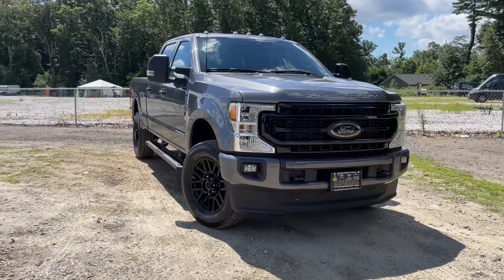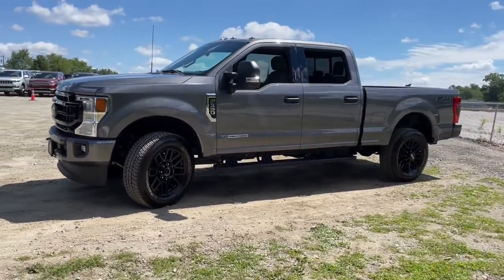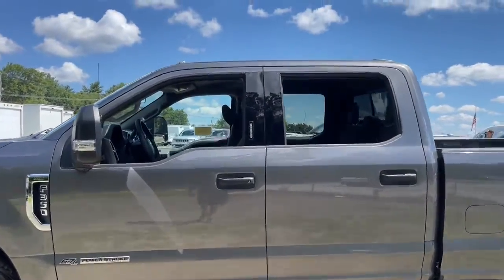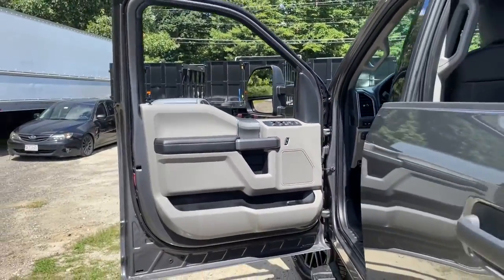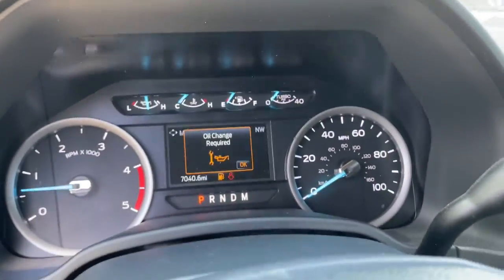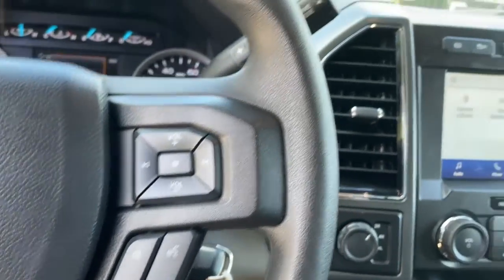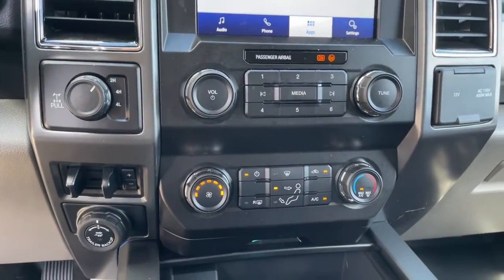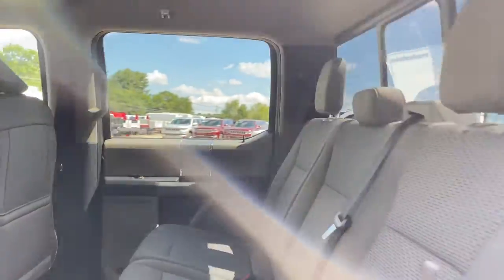2022 Ford F-350SD Milford, Mendon, Worcester, Framingham MA, Providence, RI P15195L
Used 2022 Ford F-350SD available near me in Milford, Massachusetts at Imperial Ford. Servicing the Mendon, Worcester, Framingham MA, Providence, RI area.

Imperial Ford
18 Uxbridge Rd

** FX4 Off-Road Package ** Apple CarPlay / Android Auto, Power Seats, Heated Seats, Backup Camera, Bluetooth, Cruise Control, Power Windows, Power Locks, Steering Wheels Radio Controls, Aluminum Wheels, Running Boards / Side Steps, Bed liner, Towing Package, Blind Spot Monitoring, Cross Traffic Alert, 6 Ebony Black Angular Running Boards, 8-Way Power Driver's Seat, ABS brakes, Alloy wheels, Autolock/Auto Unlock, Black Appearance Package, Body-Color Front & Rear Bumpers, Ebony Black Painted Front Grille Bars, Electronic Stability Control, FX4 Off-Road Package, Halogen Fog Lamps, Heated door mirrors, Hill Descent Control, Illuminated entry, Low tire pressure warning, Off-Road Specifically Tuned Shock Absorbers, Rear Wheel Well Liners (Pre-Installed), Remote keyless entry, Reverse Sensing System, SecuriCode Driver's Side Keyless Entry Keypad, Snow Plow Prep Package, Traction control, Unique FX4 Off-Road Box Decal, Wheels: 20 High-Gloss Black Premium Painted Alum, XLT Value Package. Gray 2022 Ford F-350SD XLT 4D Crew Cab XLT 4WD 10-Speed AutomaticbrbrbrClean CARFAX. CARFAX One-Owner. Power Stroke 6.7L V8 DI 32V OHV Turbodiesel Odometer is 7343 miles below market average!brbrMORE ABOUT US: Imperial Cars Purchase With Confidence: 1) Free Car Fax Vehicle History Report available for all our vehicles online. 2) Our vehicles are Imperial Certified and go through a rigorous Multi-Point vehicle inspection. 3) Bottom line pricing. 4) 5-Day or 200 Mile Vehicle Exchange Program for your total confidence. If you are not happy with it bring it back within 5 days or 200 miles and we'll give you a credit of your full purchase price toward the purchase of another vehicle. (Excludes Renewed for You vehicles.)brbrPrice does not include tax, title, registration, documentation fee or other applicable state and local fees. Price includes Imperial trade assistance bonus of $1,000 for qualifying retailable trades with less than 10 years of use from original in service date. MENTION PROMO CODE: INTERNET1 to receive advertised promotional price, In order to qualify for promotional price, vehicle of interest must be paid in full and take same day delivery from dealer stock. Please call or email our phone and internet teams for the most up to date information on pricing and discounts. Buy for Price cannot be combined with any other discounts or promotions and is subject to change based on current market value at any time without any notice, customer must mention promo code in order to qualify for internet special discount. The information contained herein is deemed reliable but not guaranteed, dealer not responsible for any misprint involving the price or description of any vehicle, it's the sole responsibility of buyers to physically inspect and verify such information prior to purchasing. Transparency is our goal. NO WHOLESALERS OR DEALERS! Some of our Pre-Owned vehicles may be subject to unrepaired safety recalls. Check for a vehicle's unrepaired recalls by VIN